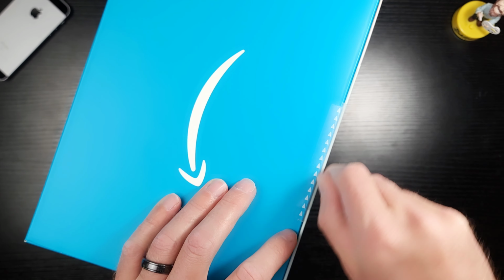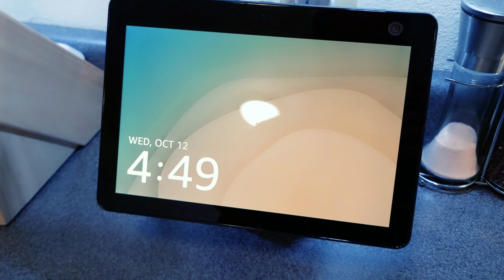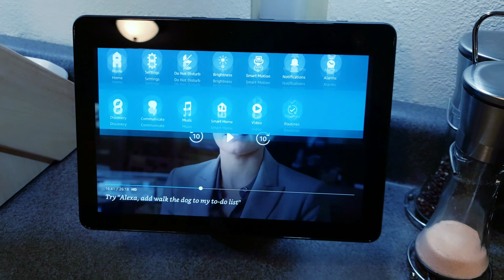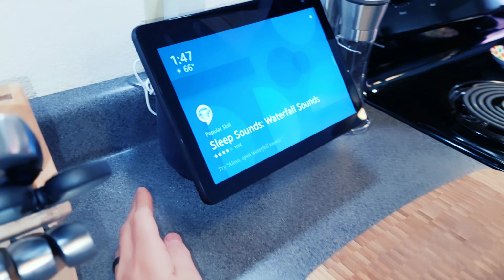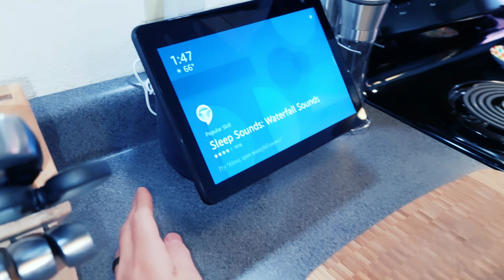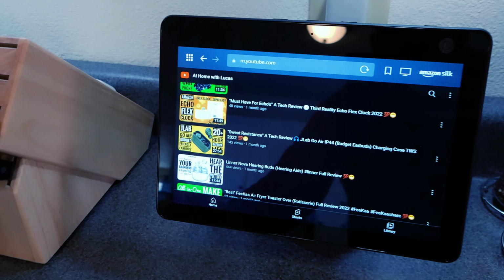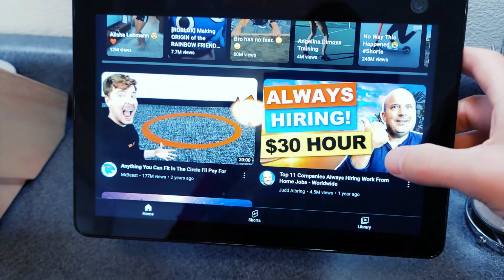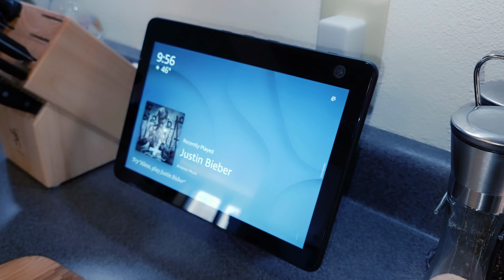World's Best Echo: Echo Show 10 (3rd Gen) Review 2022 Amazon 💯😃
this link gives At Home with Lucas a Kickback 💰🙏

I finally got my hands on the Echo Show 10 Motion so this is my full comprehensive review of said echo if I missed anything please comment and I'll get back with you asap 💯 ❤️